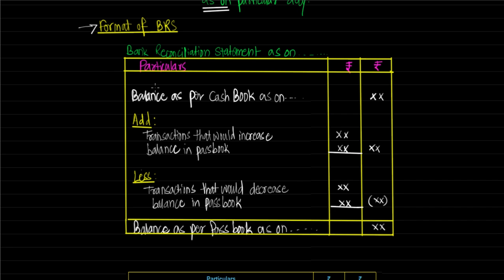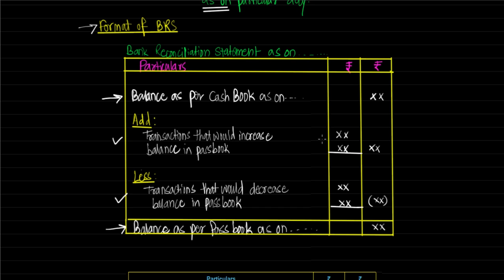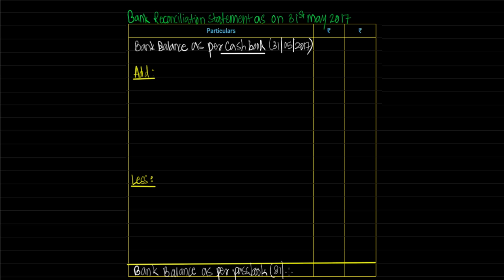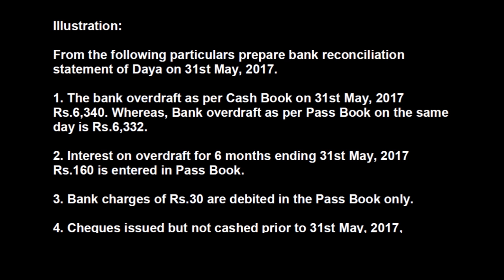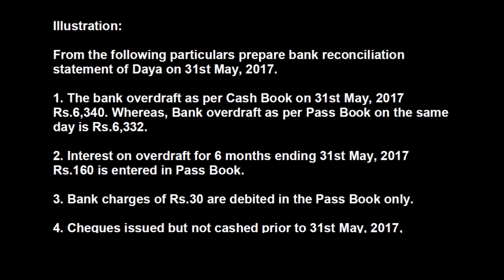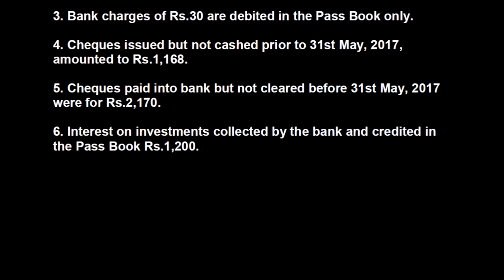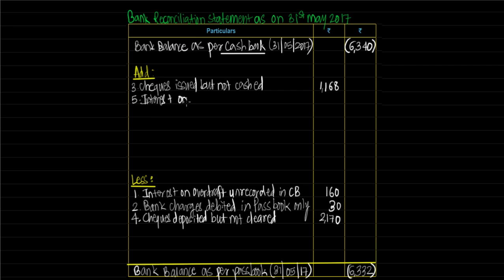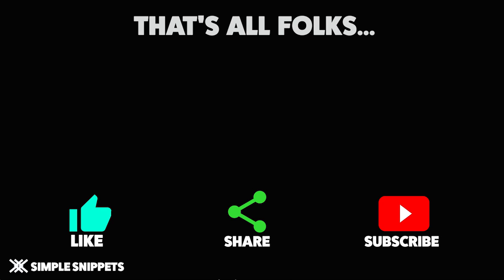Bank Reconciliation statement in Accounting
In bookkeeping, a bank reconciliation is a process that explains the difference on a specified date between the bank balance shown in an organization's bank statement, as supplied by the bank, and the corresponding amount shown in the organization's own accounting records.
Such differences may occur, for example, because
• cheques issued by the organization have not been presented to the bank
• a banking transaction, such as a credit received, or a charge made by the bank, has not yet been recorded in the organization's books
• either the bank or the organization itself has made an error.
In this tutorial you will learn:
1. What is Bank reconciliation statement in accounting (BRS) ?
2. Why BRS is prepared?
3. How to prepare BRS ?

Android Development
Web Development